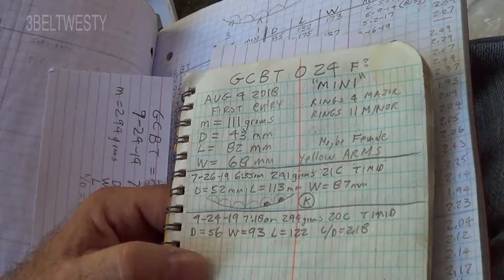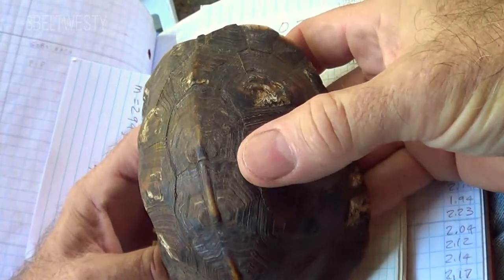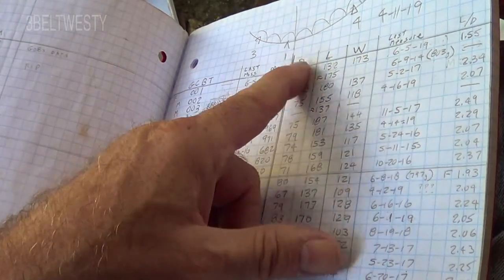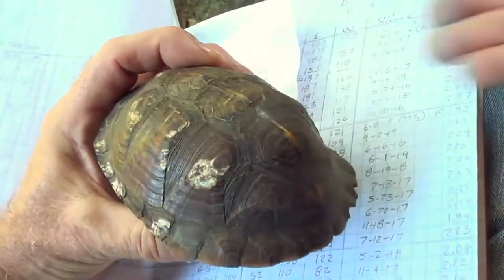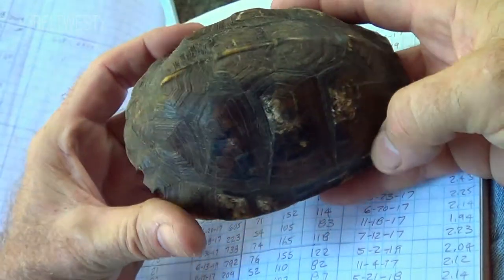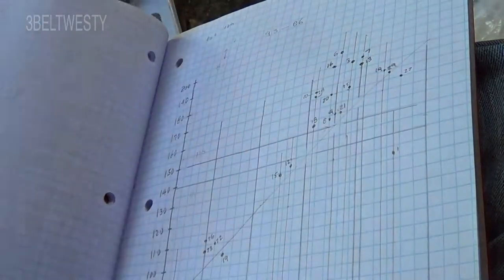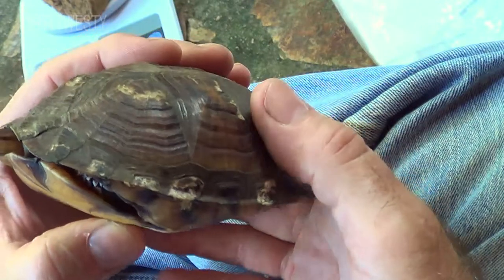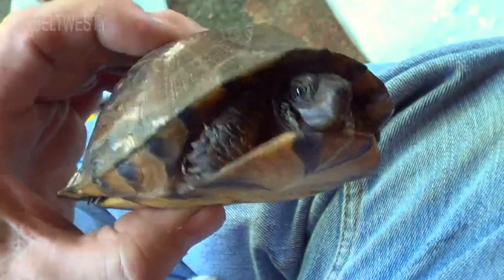GCBT024 Gulf Coast Box Turtle Recovery Sept 24 2019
Young  urban wild box turtle.  3rd data point.

8K 3beltwesty SNY